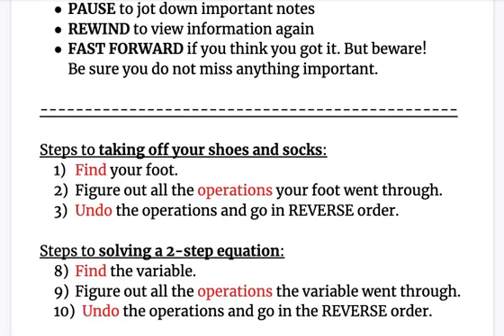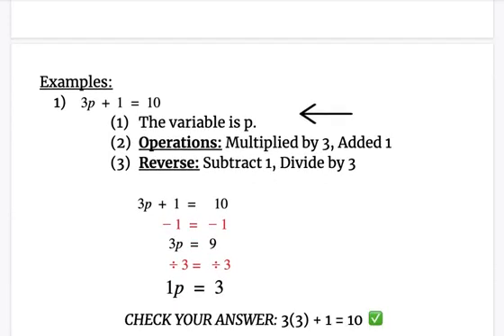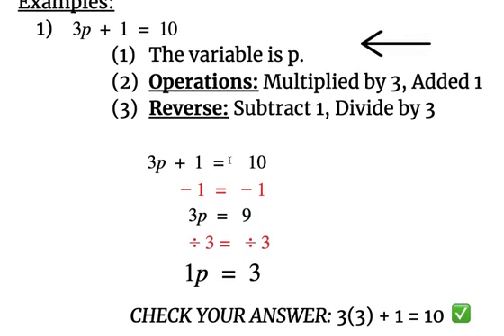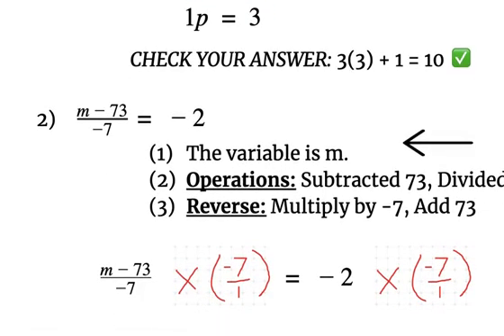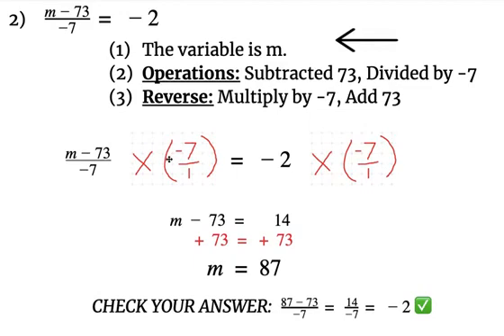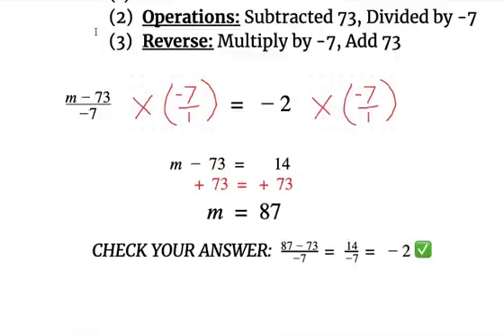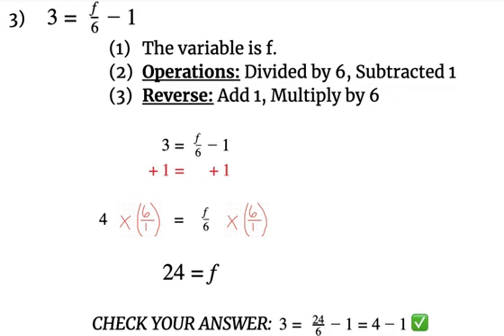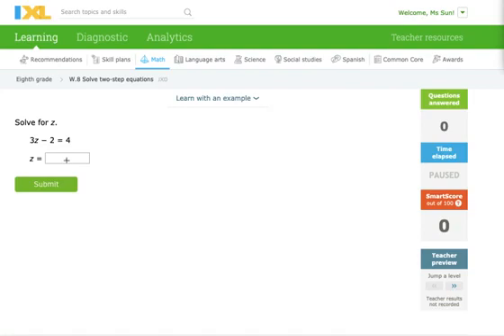8th Grade Math: Two Step Equations